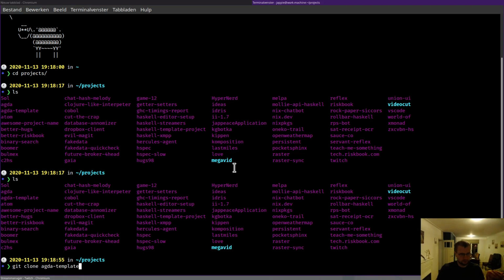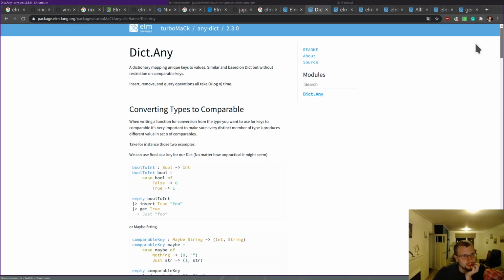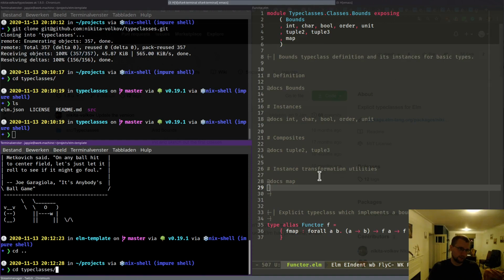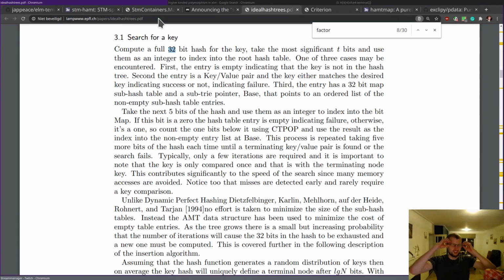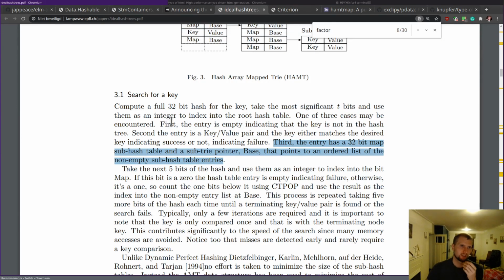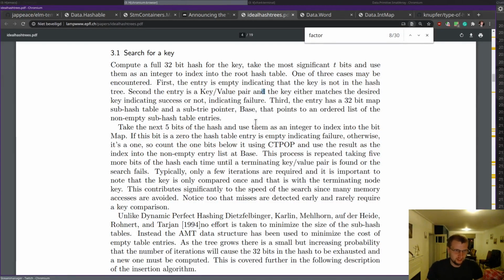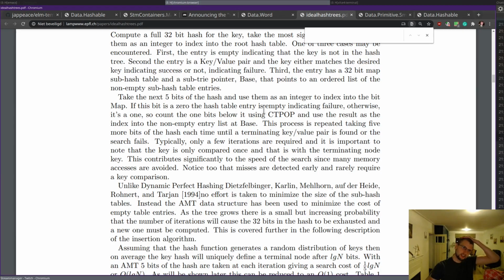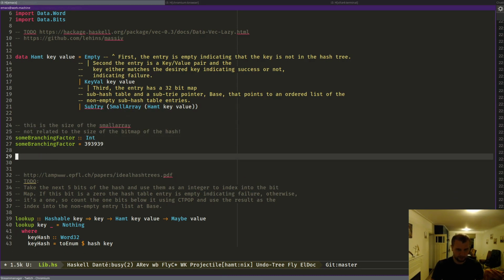Looking at dictionaries in elm & haskell, begining of hash arrray map trie.